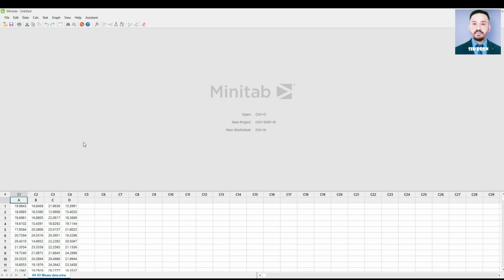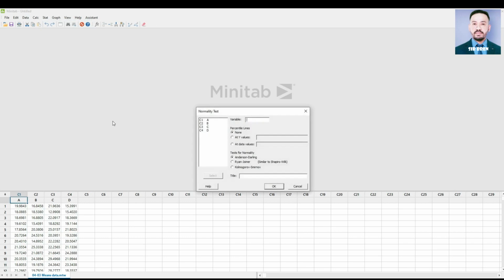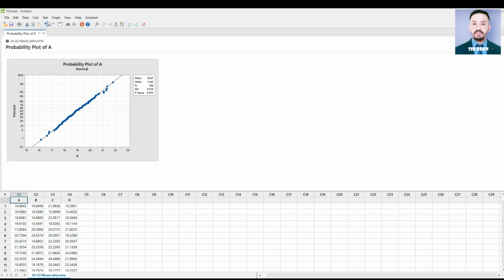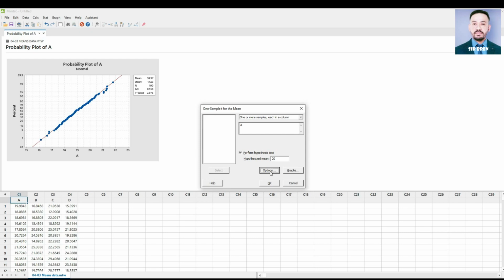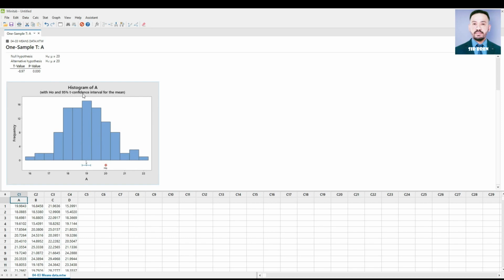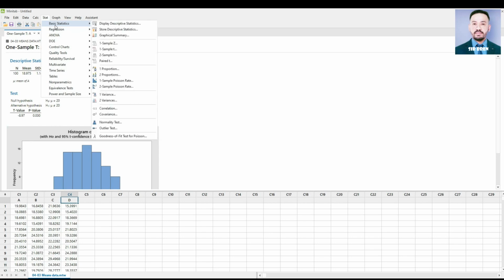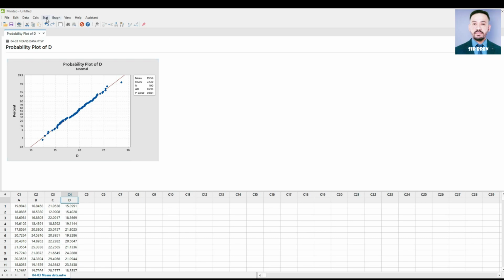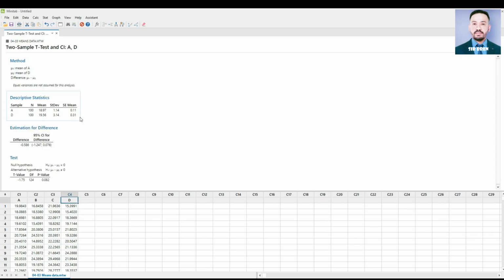T-Test in MINITAB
A tutorial on how to do a 1-sample and 2-sample T-test in Minitab Software